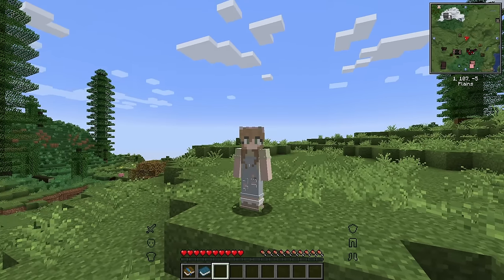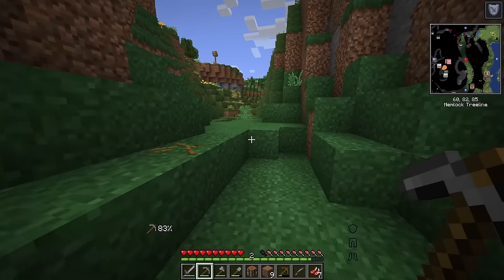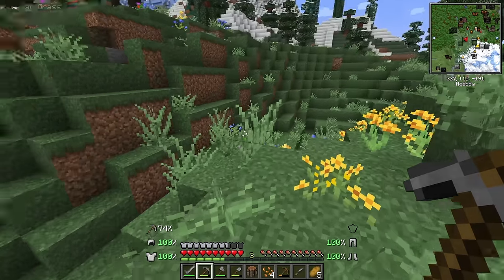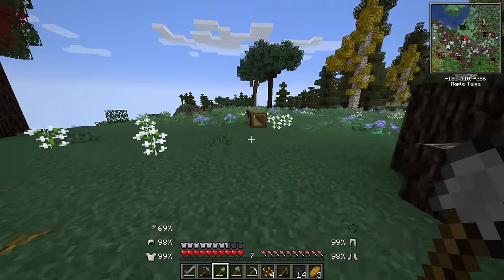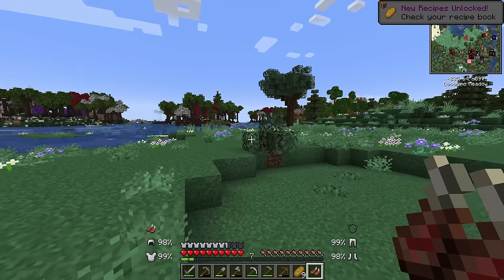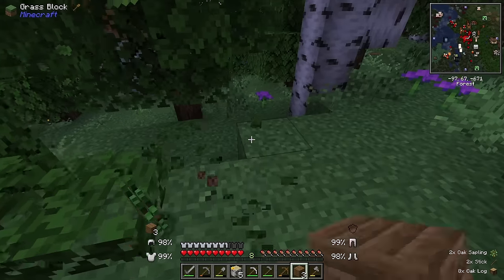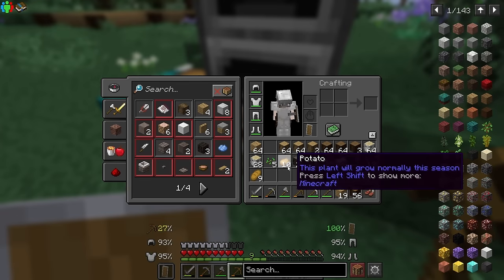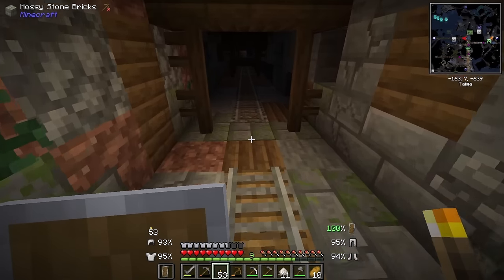Relaxing Better Minecraft Longplay (with commentary) | Forest Cottage 🌲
A relaxing Better Minecraft longplay with casual commentary. This is a great video to play in the background while your playing Minecraft, doing homework, or something of the sort :) I hope you enjoy 💚

Use my world seed and then we can play along side together! :)

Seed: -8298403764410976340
Base Coordinates: 250, 62, -580